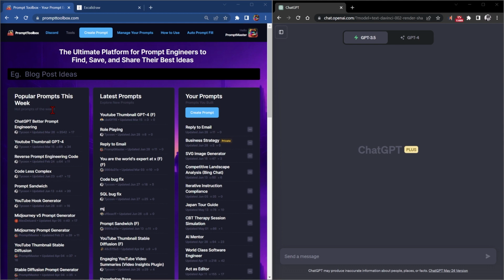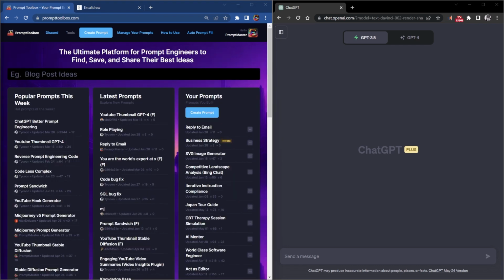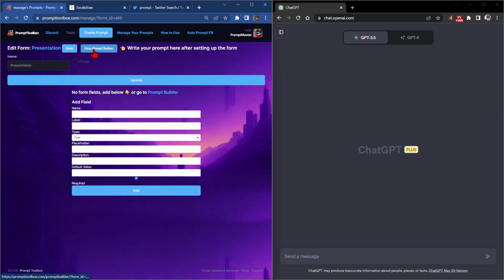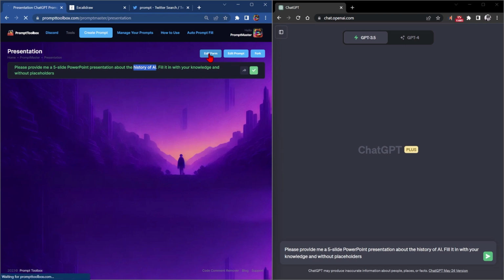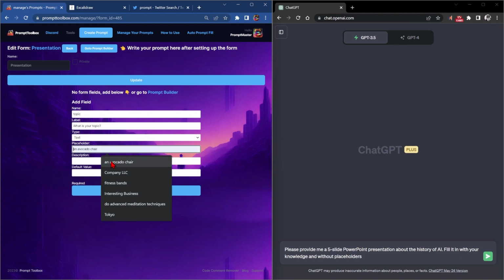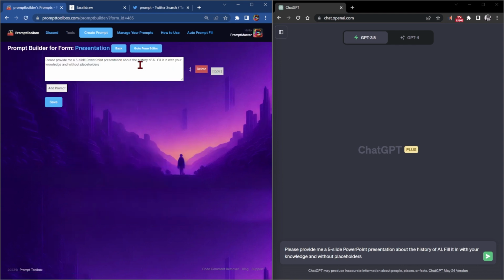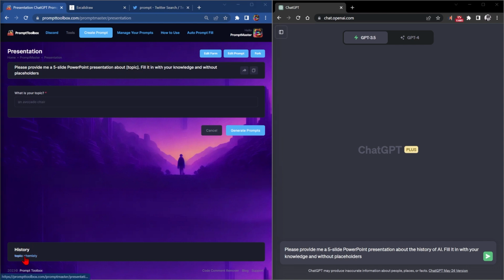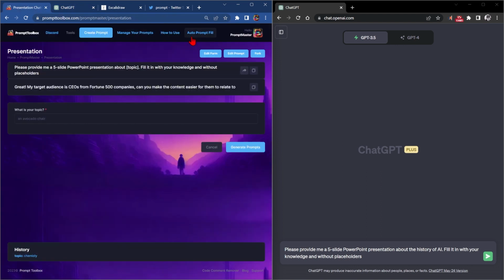ChatGPT for Beginners: Step-by-Step Tutorial using Prompt Toolbox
Discover the power of ChatGPT! Watch our step-by-step tutorial using Prompt Toolbox, and unlock a world of creative possibilities. Perfect for beginners, we'll guide you through easy-to-follow instructions, enabling you to create engaging conversational AI models. Don't miss out on this exciting journey – level up your skills with ChatGPT today!